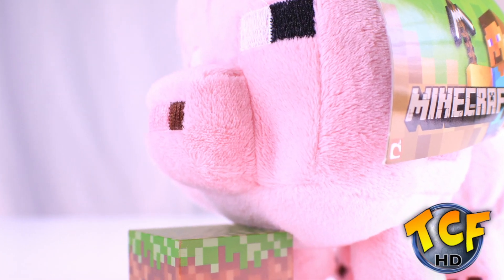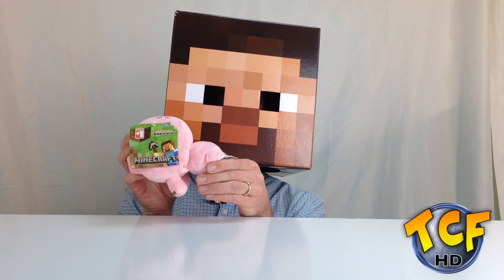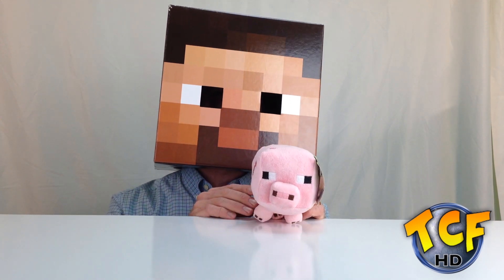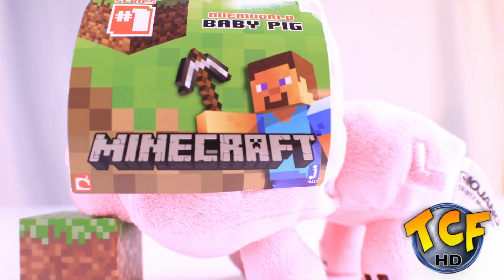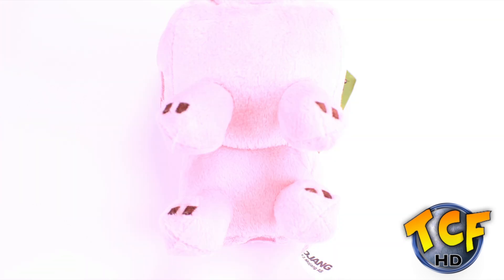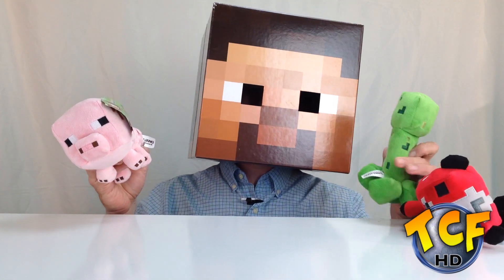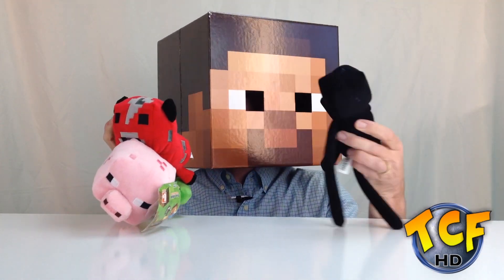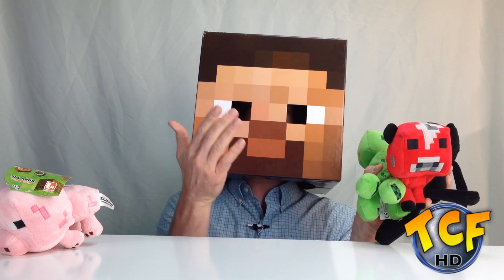Minecraft Toy Baby Pig Plush Review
In this video we review the Minecraft Plush Toy Baby Pig.  He's really cute and cuddly and is safe for all ages.  The Minecraft Plush Baby Pig has a sewn on tail and little piggy feet.  In our video he's pictured comping on some grass.  We also feature the other Minecraft Plush Toys such as Minecraft Creeper, Mincraft Baby Mooshroom, and Minecraft Enderman.  Most people seem to like Enderman the best.  These toys are from the video game Minecraft made by Mojang and the tag says that Jaswares Inc. distributed them.  The Minecraft Plush Baby Pig was the last figure we needed to complete our Series 1 collection.  To review the rest of the figures we have, please